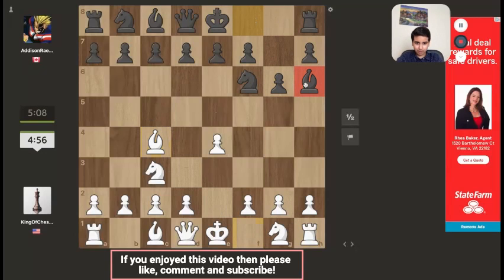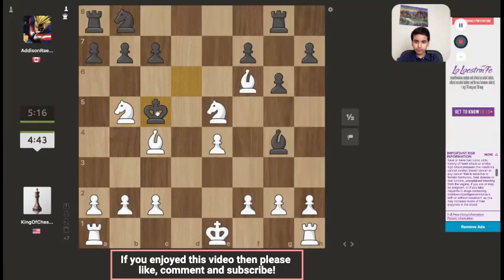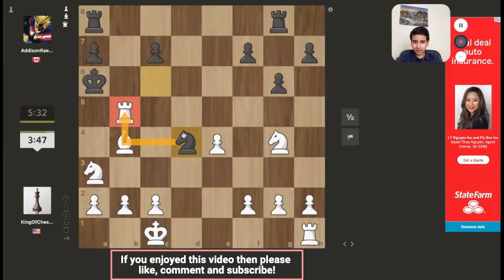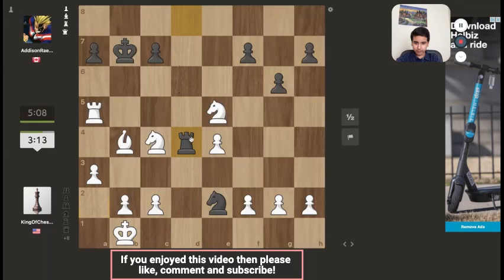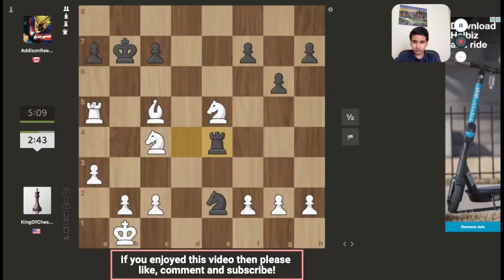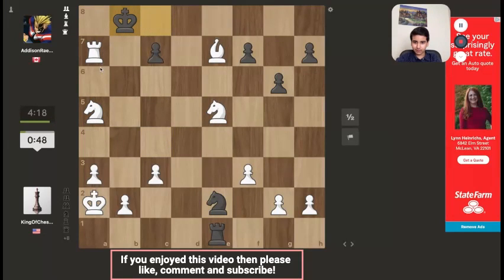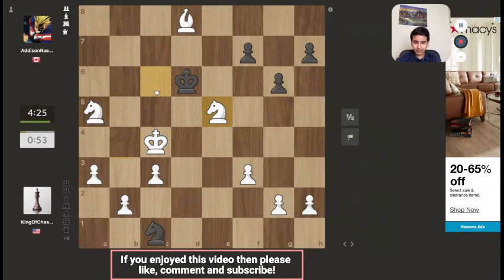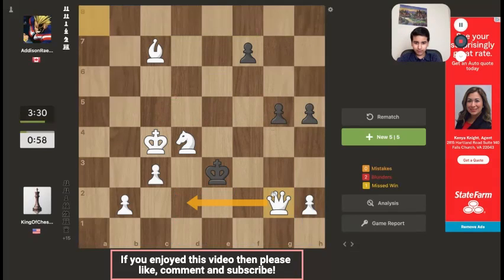Multiple Checks in Chess (Playing 5 | 5 Blitz)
Make sure you watch till the end of this video to see the chess puzzle!